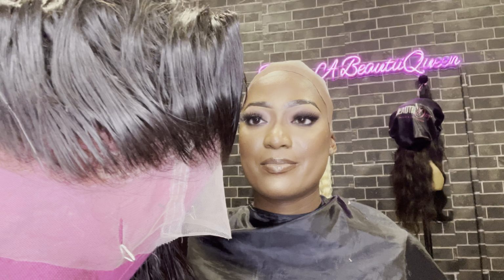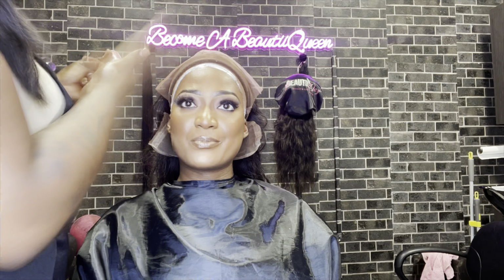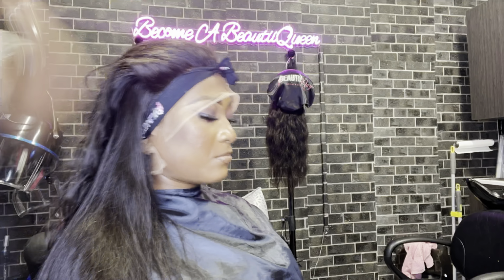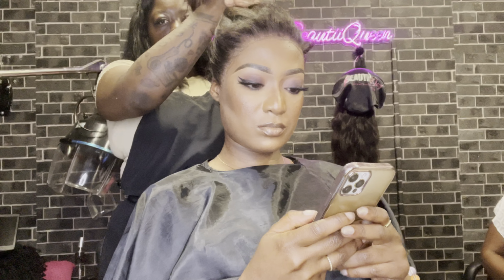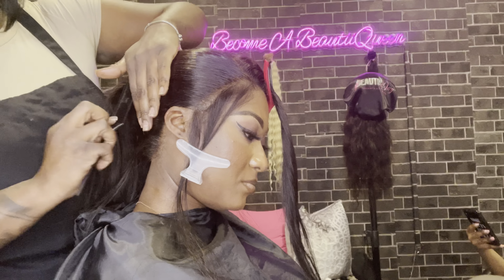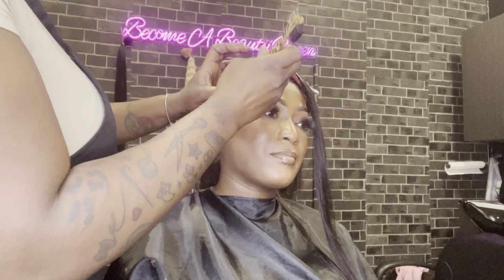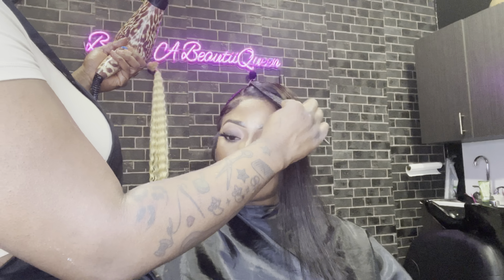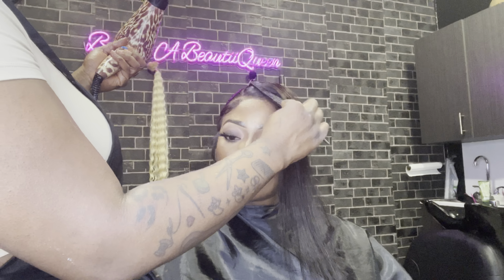Didn't Do Anything To It!It's Like Your Own Hair|360 Lace Wig|FT.Superbwigs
BEAUTIIBYDAY FEATURING @superbwigs

Hair Information:

Wig Name: SCARLETT NEW CLEAN PREPLUCKED HAIRLINE SILKY STRAIGHT 360 LACE FRONT WIG

Cap construction: 360 lace frontal wig

Length: 18 inches

Hair density: 150%